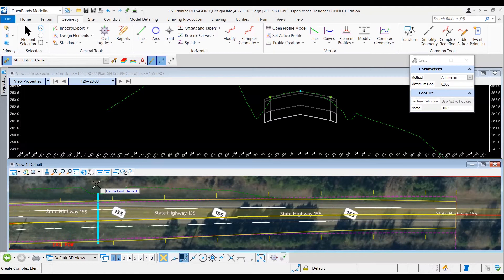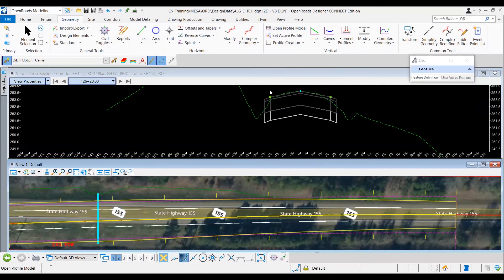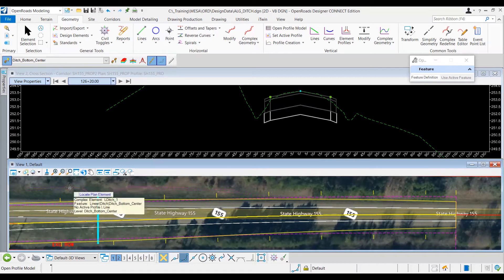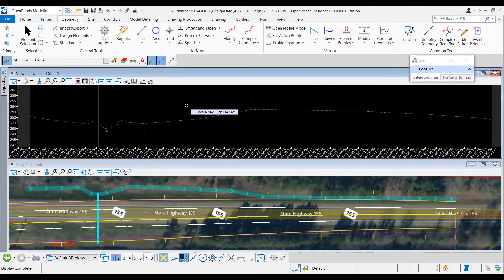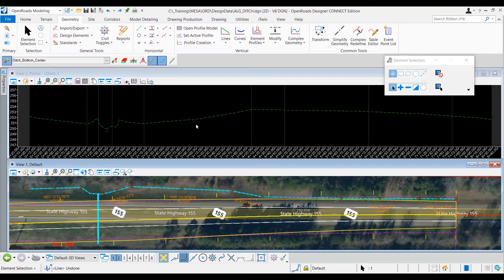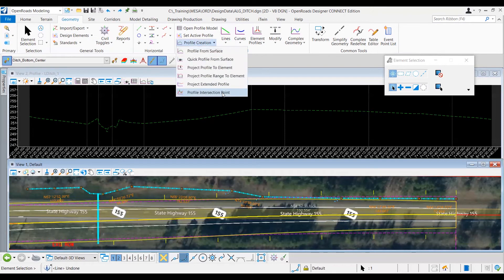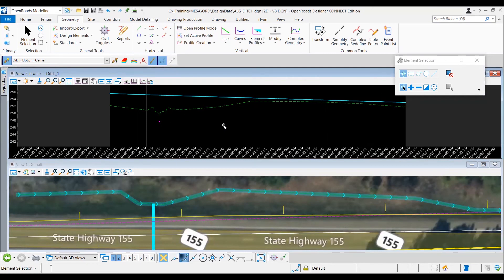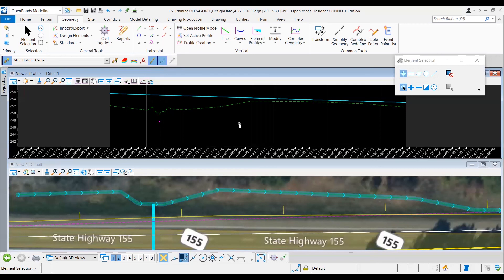ORD 2-2. Utilizing Vertical Geometry Tools for Ditch Design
Learn how to design a proposed ditch utilizing vertical geometry tools in Bentley OpenRoads Designer. Open profile model. Profile creation. Profile intersection point. Profile by slope from element. Profile offset transition.